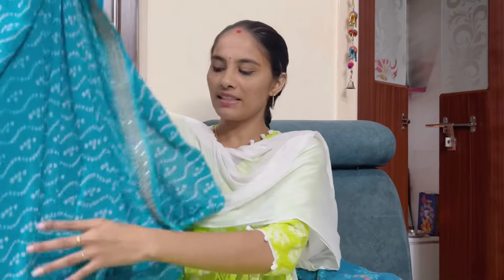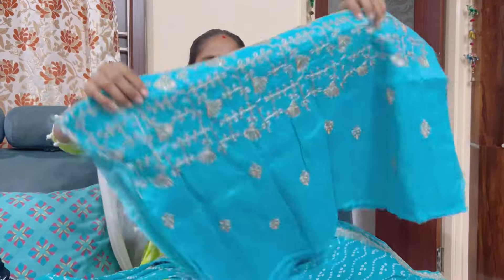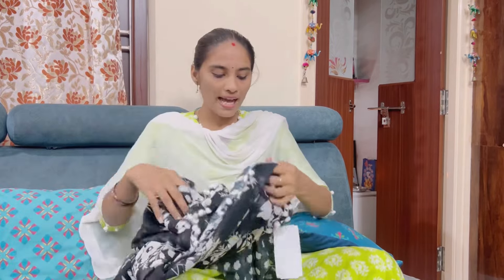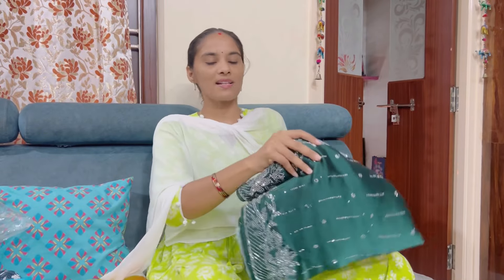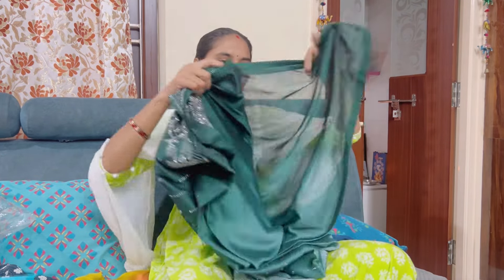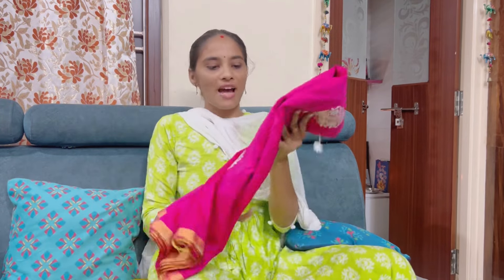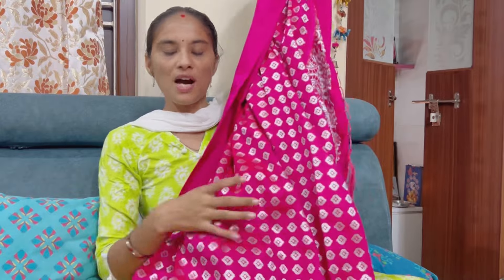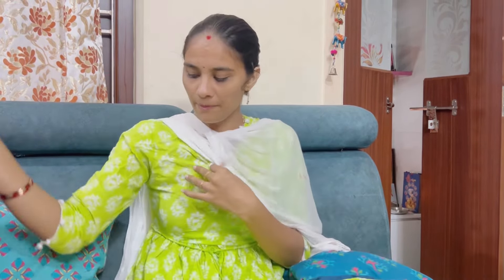Amazonలో ఈసారీస్ చూసి షాక్ అయ్యాను |Amazon Saree Collection |Trending Sarees’s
Buying Links :

1.  SIRIL Women's Bandhani Printed & Embroidery Work In Lace Georgette Saree with Unstitched Blouse Piece(2302S128_Sky Blue, White)

2.  SIRIL Women's Georgette Hot Fixing Saree With Unstitched Blouse Piece (3430S279_Green)

3.  Satrani Women's Pure Georgette Saree (3387S463N_Black & White)

4.  Varkala Silk Sarees Women's Banarasi Kanchipuram Silk Saree With Blouse Piece (TD1232RN_Fuschia_Free size)

5.  UK Textiles Rayon Angrakha Pattern Anarkali Kurti Pant and Dupatta Set for Women & Girls (S, Green)